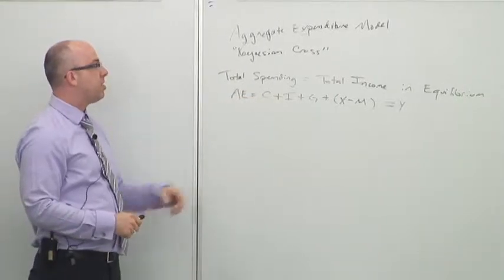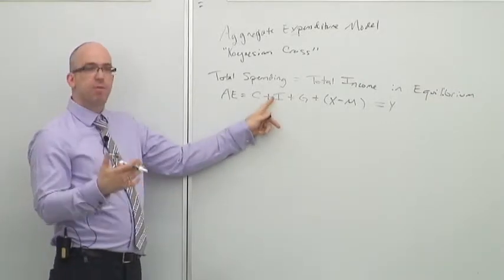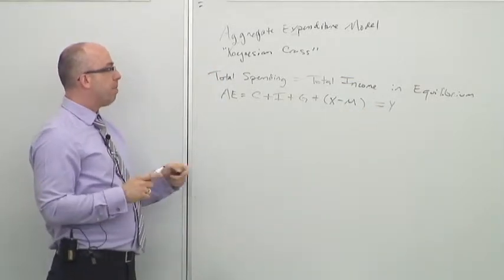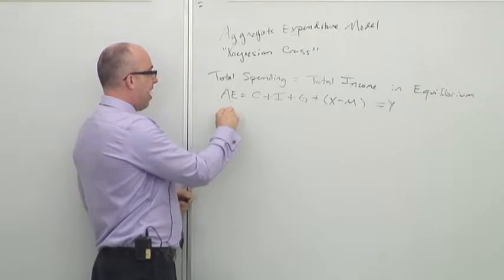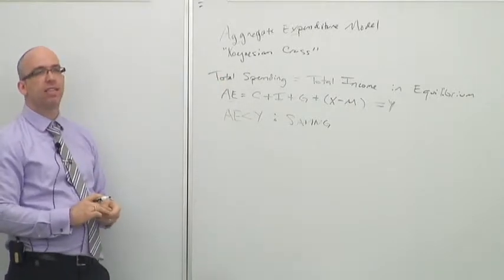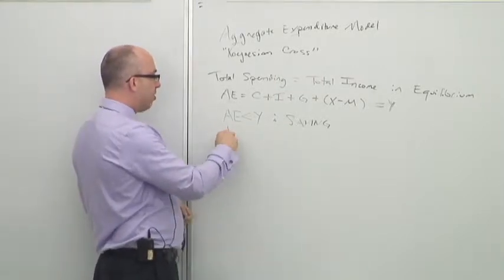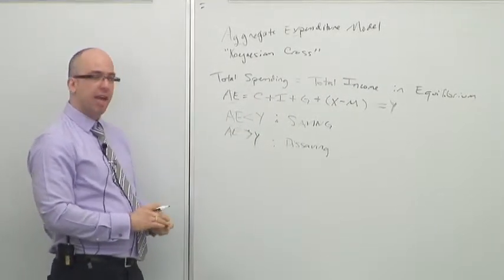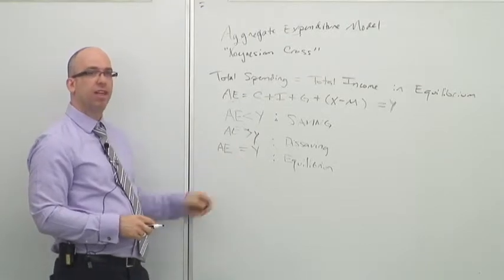NEIU ECON Lecture Series 12 (Part 2): Saving and Dissaving